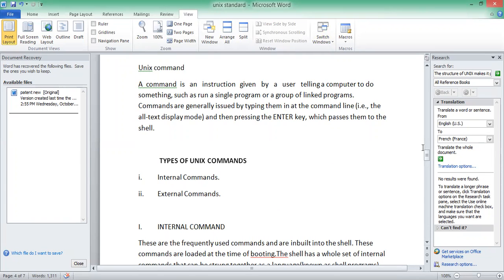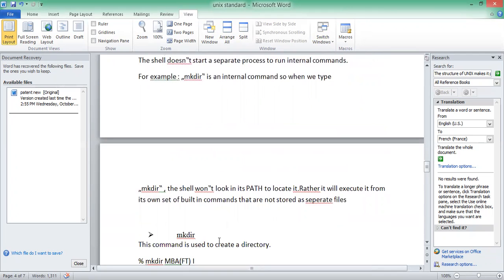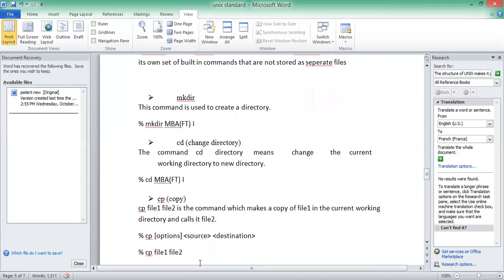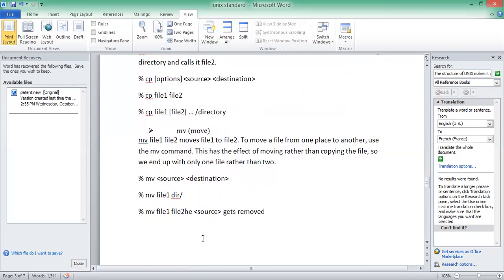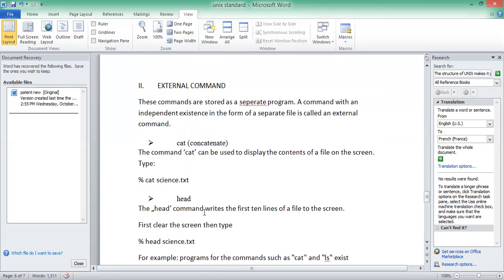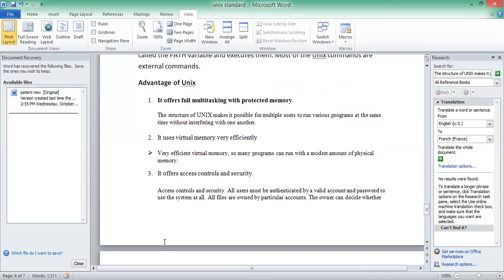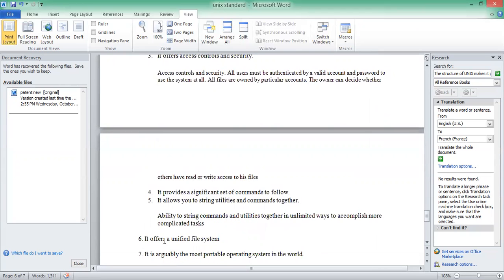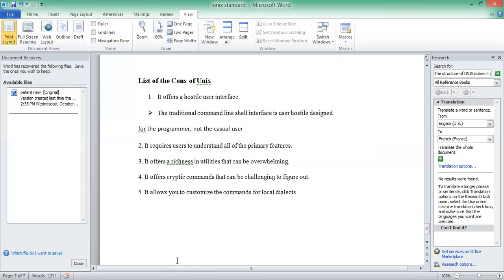UNIX Standard: unix command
JV'N Aarzoo Bano
FEM